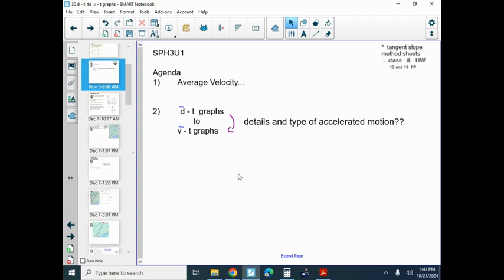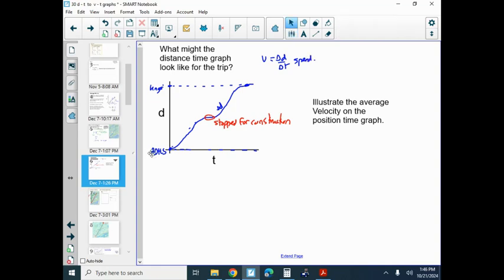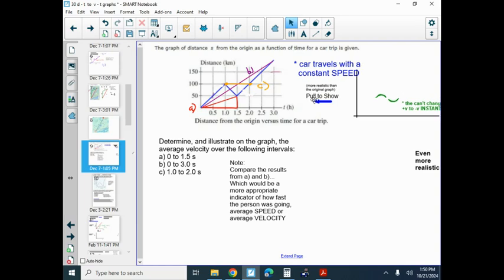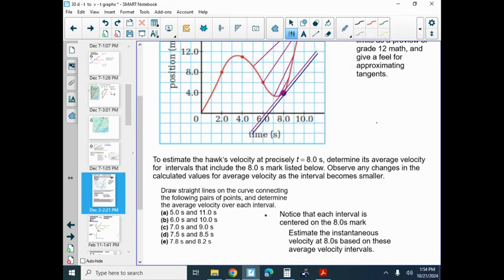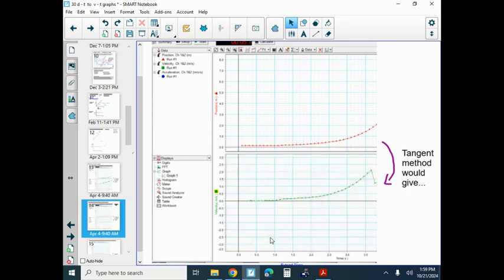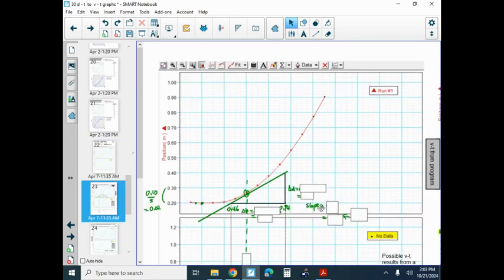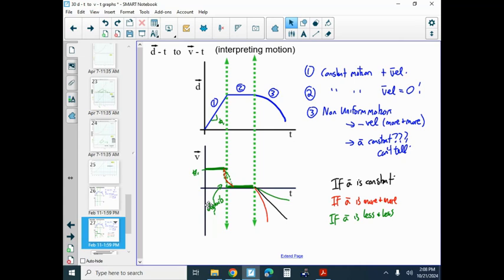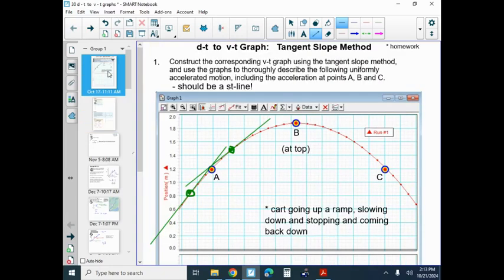30 d t to v t graphs